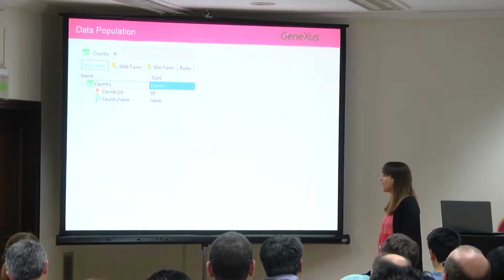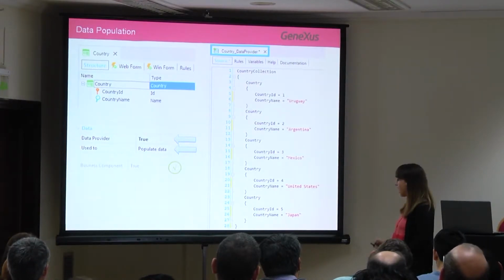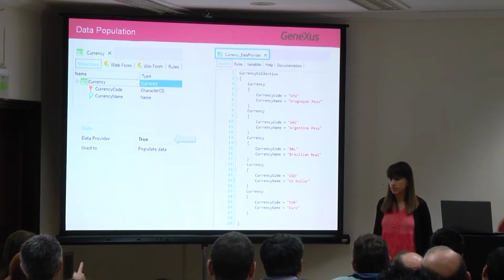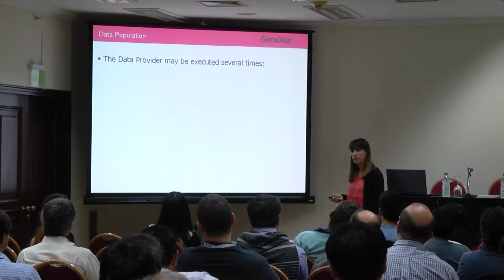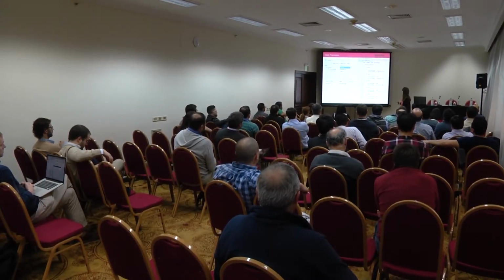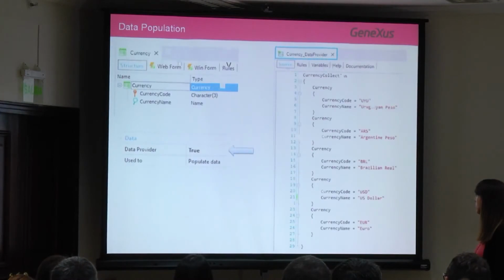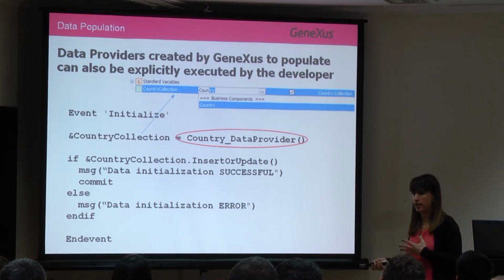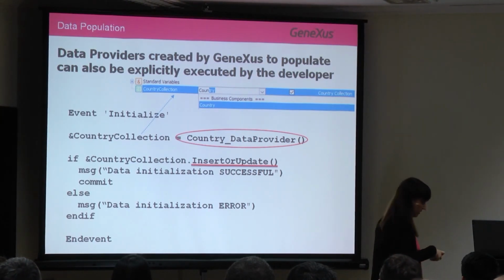Data population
GeneXus 15 offers a very easy alternative to define the data with which you want to populate the physical tables that are created associated with transactions. This avoids the need to solve data loading in other ways.